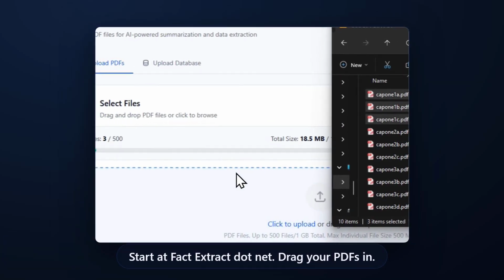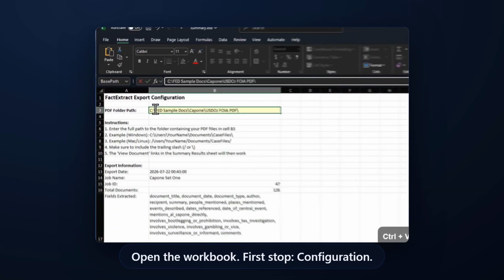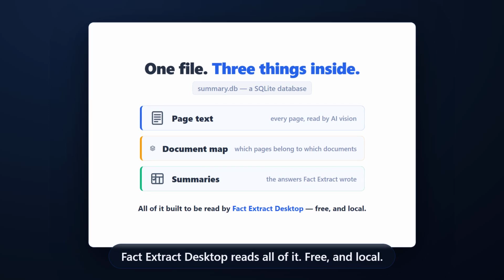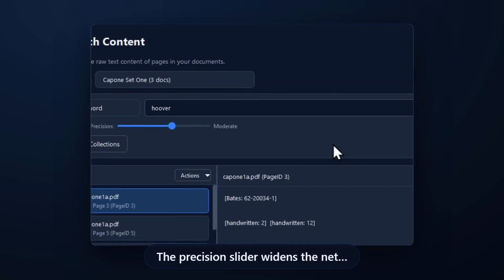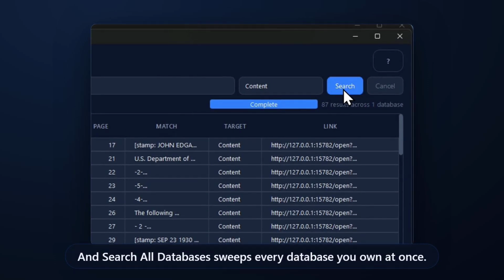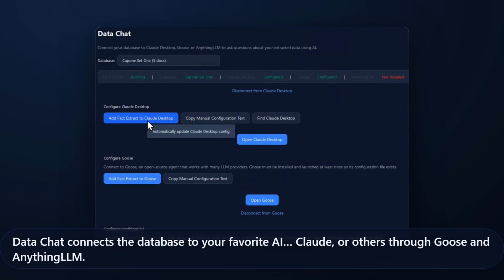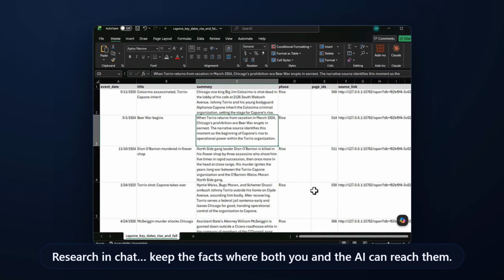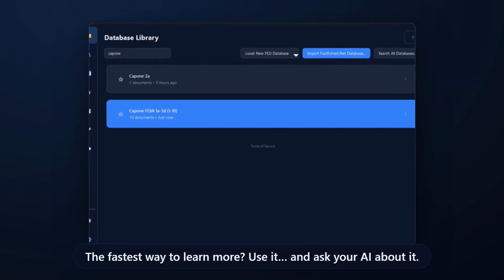Fact Extract: The Complete Tour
Ready to learn more? Take a more in depth eight-minute tour of Fact Extract. Follow one set of real documents, Department of Justice FOIA files on Al Capone, from upload at FactExtract.net to finished research. The tour covers choosing a structure, the quote shown before any charge, the automated OCR and extraction pipeline, and the two downloads: an Excel workbook with clickable citations and a database of content and summaries. Learn how the free Fact Extract Desktop app allows powerful searching, note taking, grouping pages into collections, exporting page and documents, and generating timelines - all private and local to your machine. See how you can optionally connect the database to Claude (or other AI models through Goose or AnythingLLM) for plain-English questions with cited answers. Also learn about the robust built-in help system, using AI to save findings for future research, and whole-database exports for tools like NotebookLM or ChatGPT.